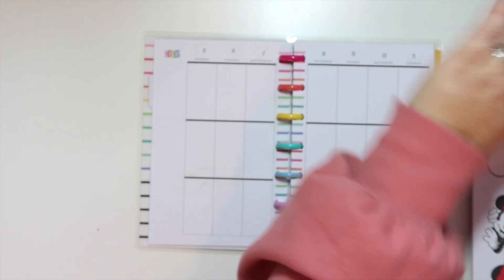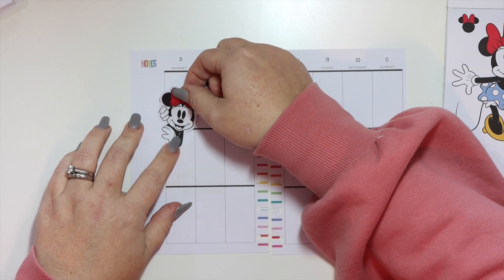Plan With Me: March 15-21, 2021 [Mini Happy Planner Stickers + Washi How To]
This mini Happy Planner® is just fantastic and I had fun trying to have some fun playing with washi and the stickers.  It's a great time trying something new and that is what I did here.